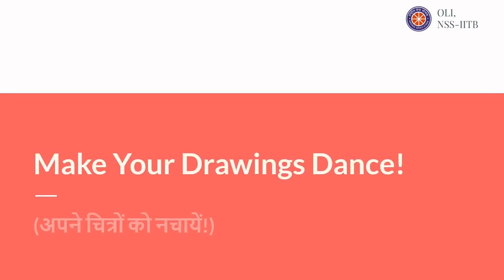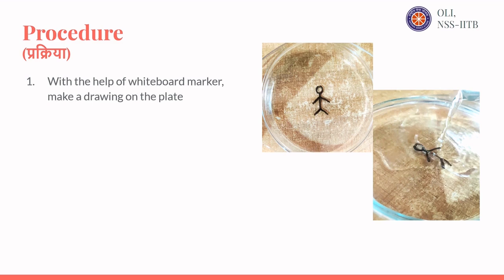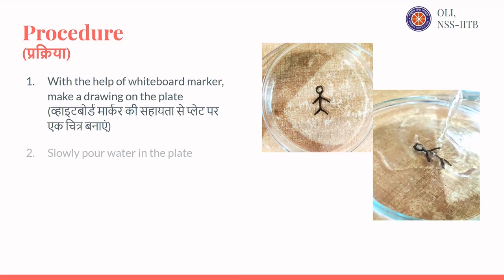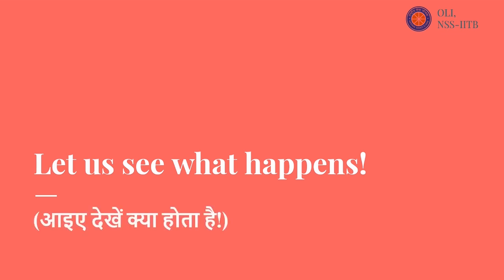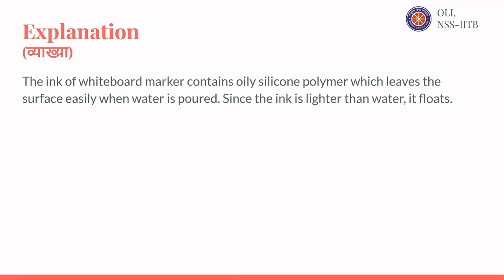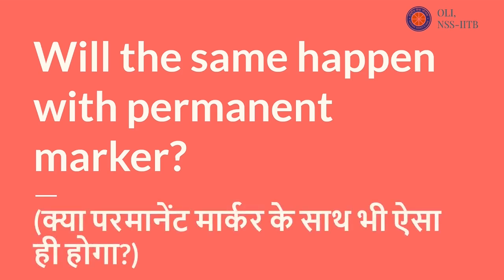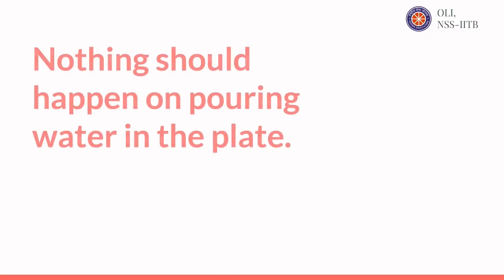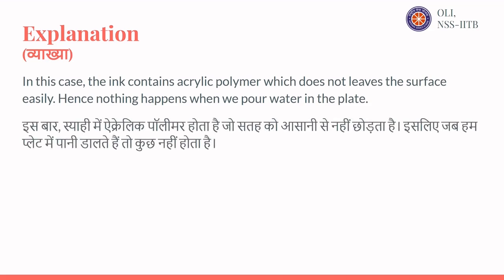Make Your Drawings Dance! (अपने चित्रों को नचायें!) | Prayog - Online Laboratory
While doodling on the pages of your notebook, have you ever wished that your drawings come alive and dance? In this video experiment, we fulfill your wish using simple materials like a whiteboard marker and a glass container. We also try the same thing with permanent markers, while learning the science behind them.

Experiment: Rahul
Explained by: Harshit Singh
Edited by: Indrayani Tayde

0:00 Channel Introduction
0:31 Materials Required
0:48 Steps/Procedure
2:14 The Experiment
2:55 Explanation
3:27 Will the same happen with permanent marker?
4:40 Explanation